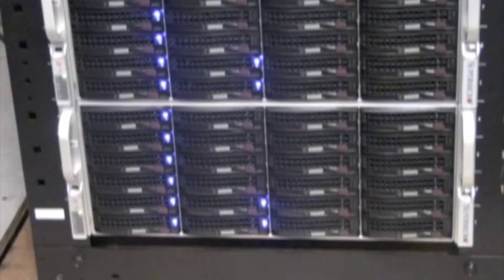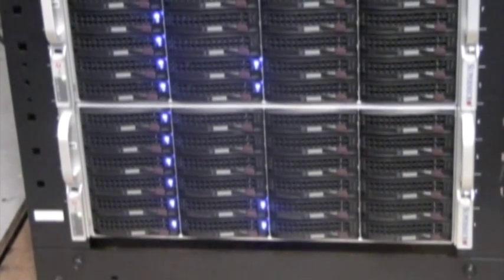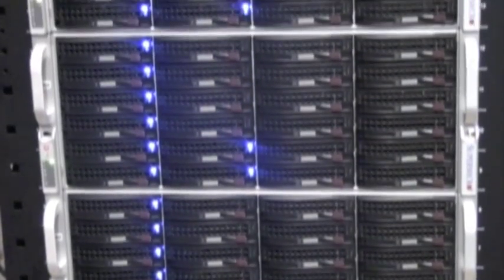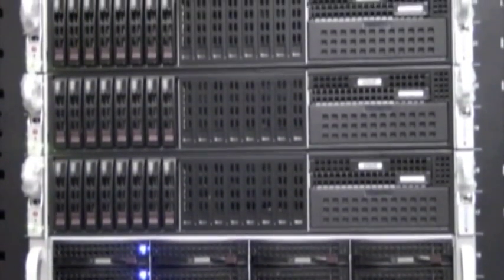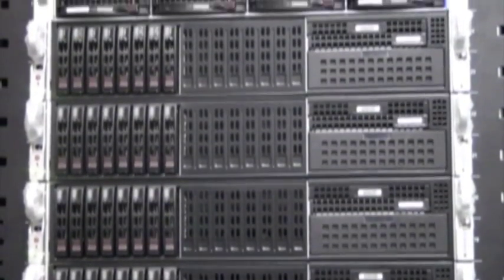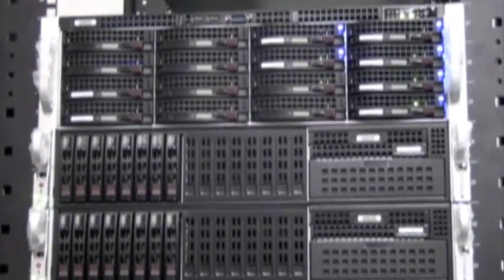Lustre File System Storage Solution from Nor-Tech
For the world's largest and most complex computing environments, the Lustre™ file system redefines high performance, scaling to tens of thousands of nodes and petabytes of storage with groundbreaking I/O and metadata throughput.

Nor-Tech has developed a Lustre Storage system that can handle enormous amounts of data on the fly, reading files as fast as the QDR InfiniBand can send them, approximately 3.5GB/sec to a single client. To put it in familar terms, that's about one DVD's worth of data every second. Nor-Tech's exhaustive testing produced results using 16 clients reading and writing 16 different files at the same time and each client averaged 126MB/s read and 117MB/s write speeds.